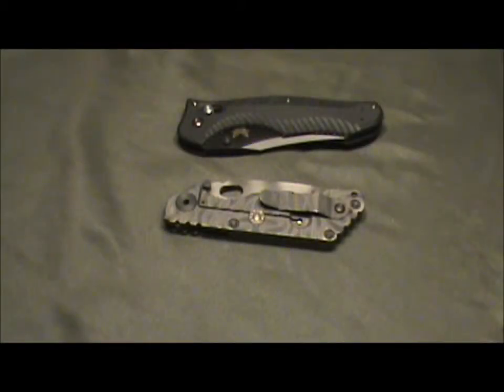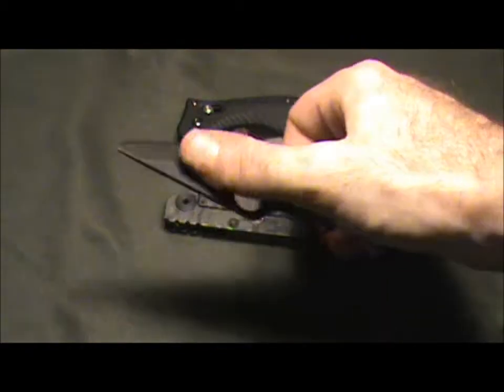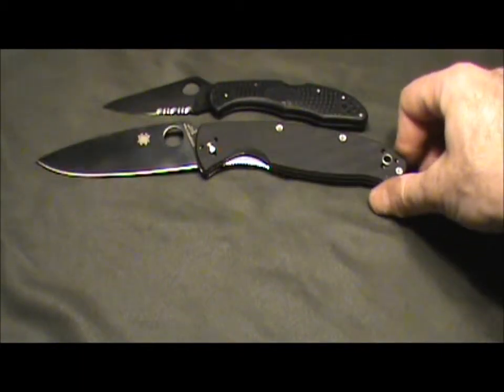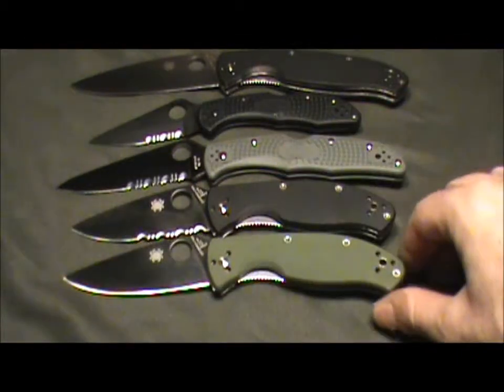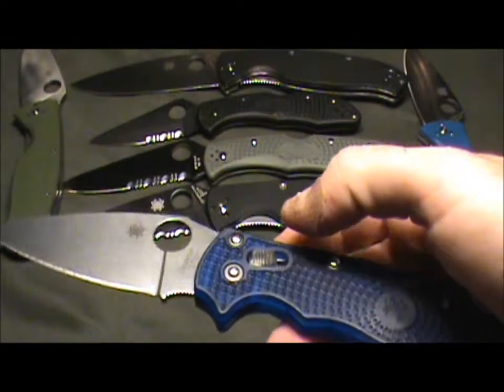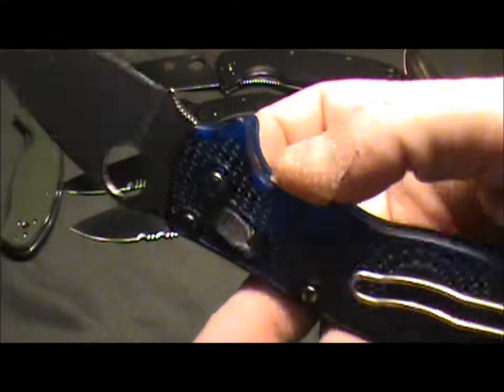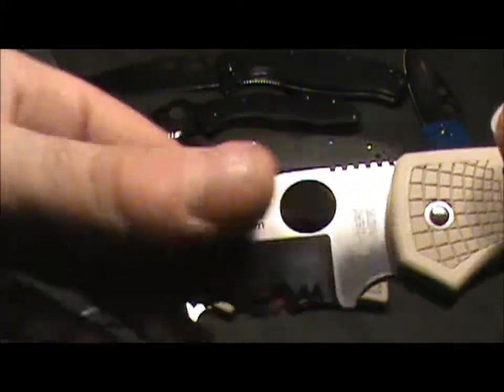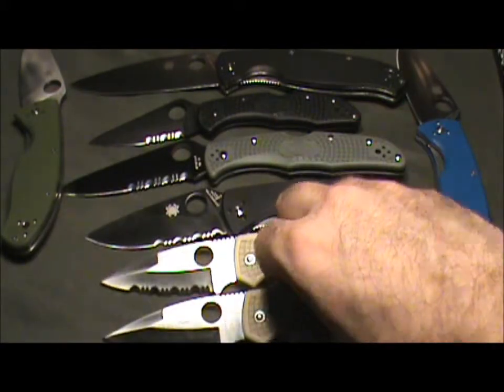Spyderco Native Limited Sprint Run Special Edition & New Deployed Spyderco Collection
A couple of very special edition Spyderco Natives, and my (then) small Spyderco collection starts on deployment - June 19th 2012